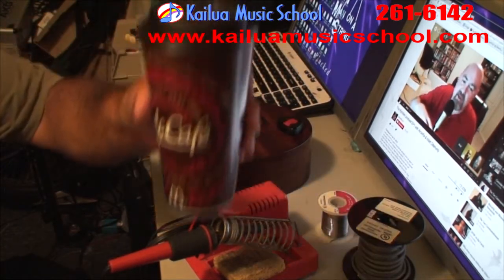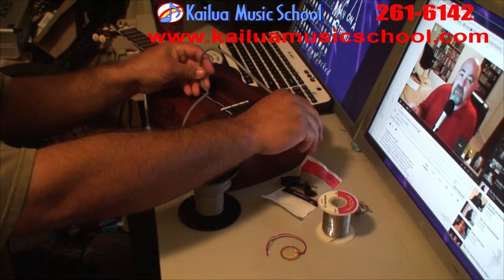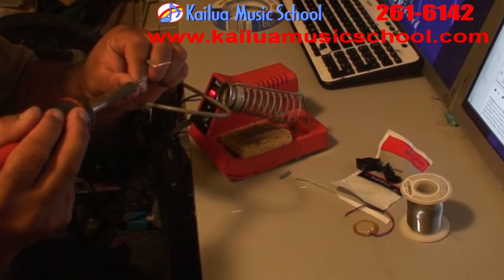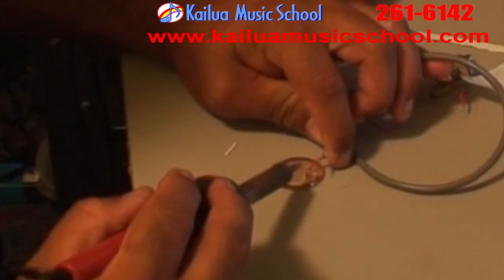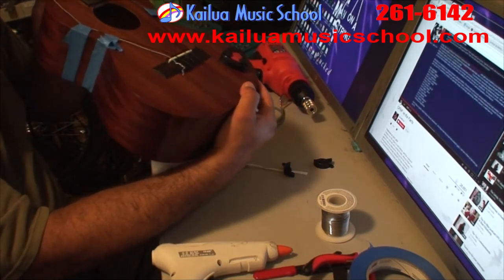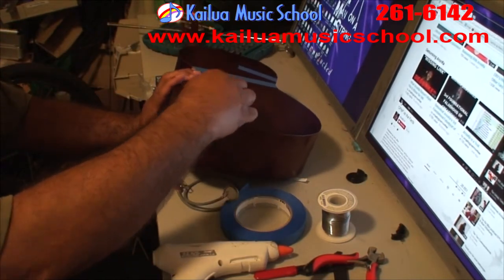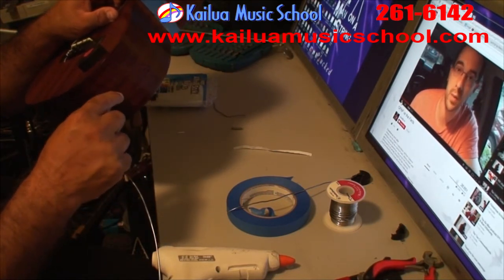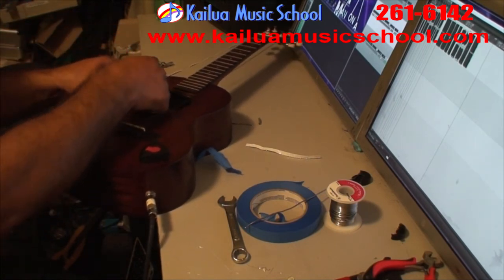Kailua Music School Electric Uke DIY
How to make any old ukulele into an electric ukulele